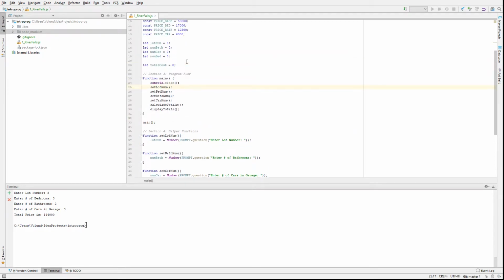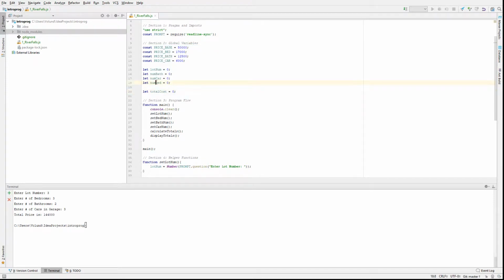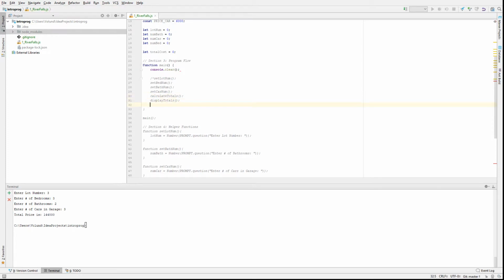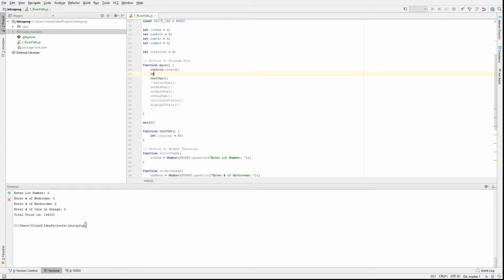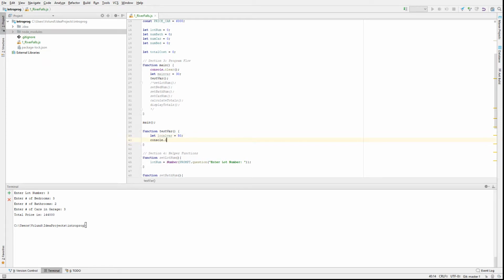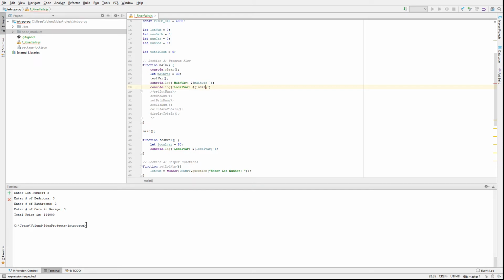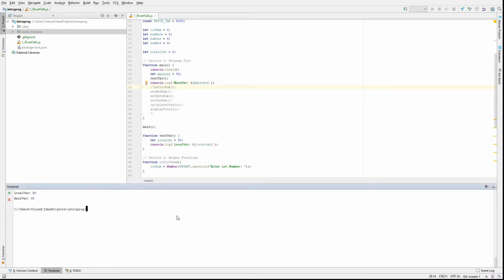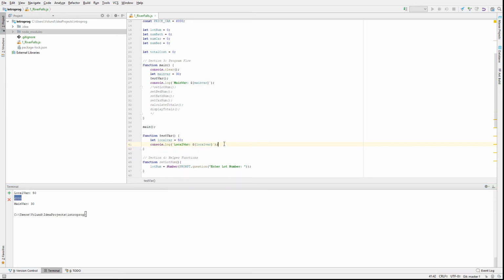05 - Variable Scope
This video goes on a little sidewinder into talking about when variables exist and how it interacts with functions.